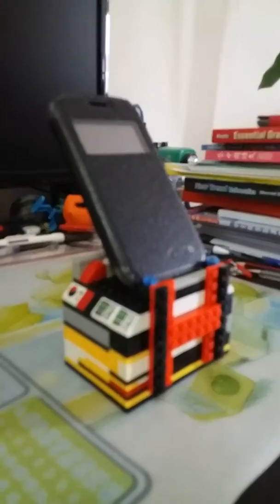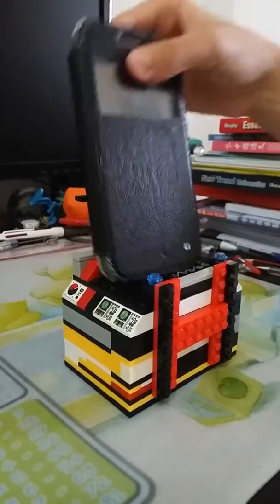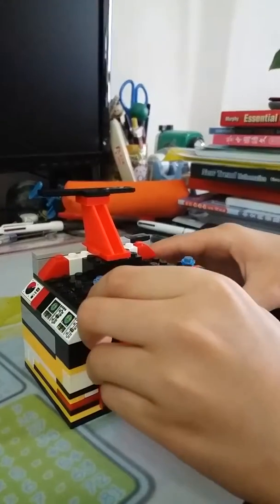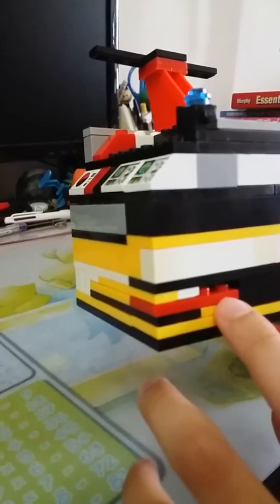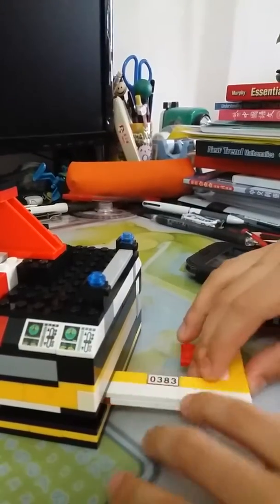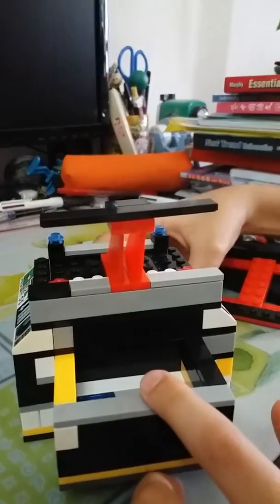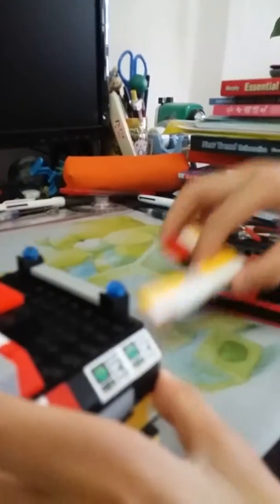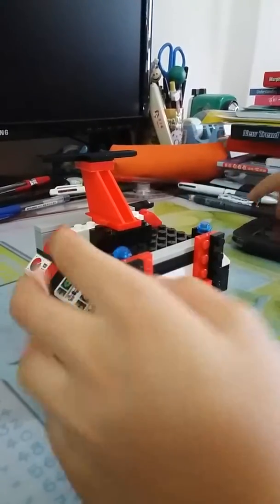Lego Safe Box and Phone Stand (I made it by myself)